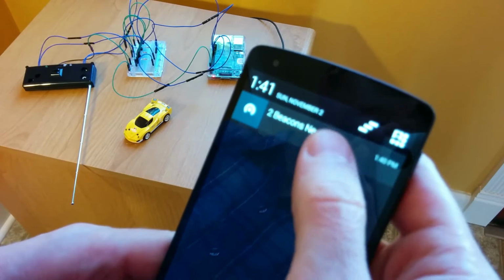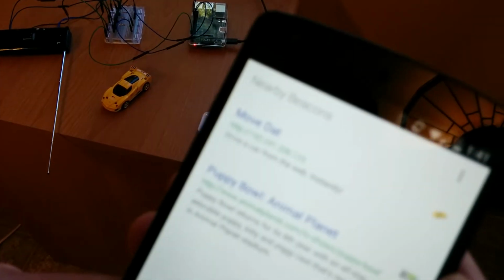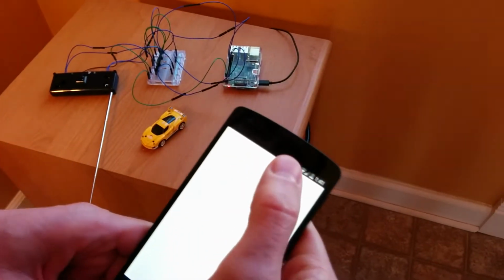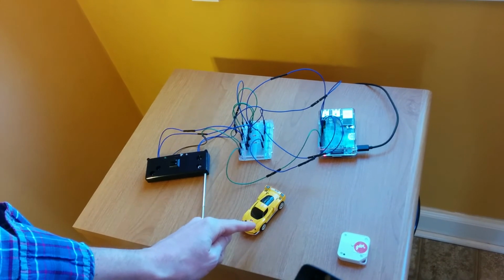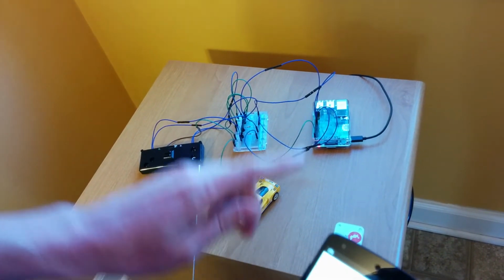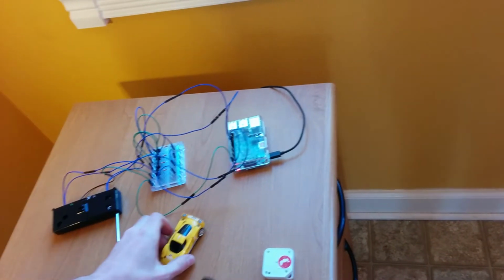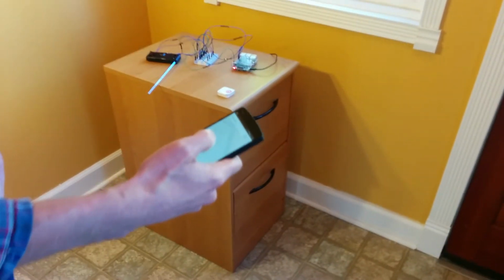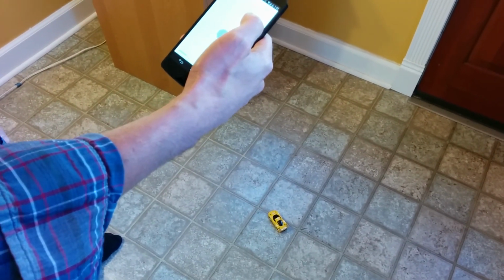Physical Web RC Car Prototype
A short video demonstrating one of the many on-demand device interactions that the Physical Web enables. Here we see a toy RC car being driven from a web interface. The user walks up to the car, scans for nearby beacons that are broadcasting URLs, finds the URL for this car and goes to that webpage. That webpage is hosted by and connected to, via WebSocket, a server that is also connected via WebSocket to a Raspberry Pi that is in turn controlling the RC car. The Raspberry Pi and the cloud server are on different networks, but the user is still able to seamlessly interact with the car, all without installing an app.